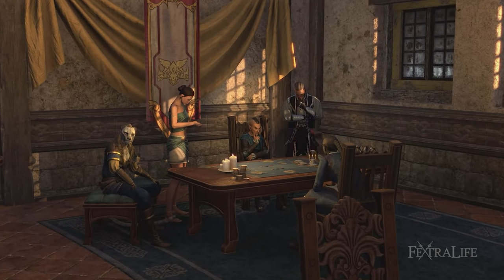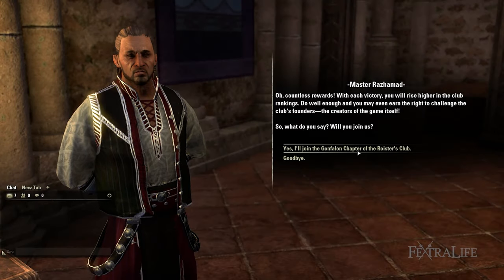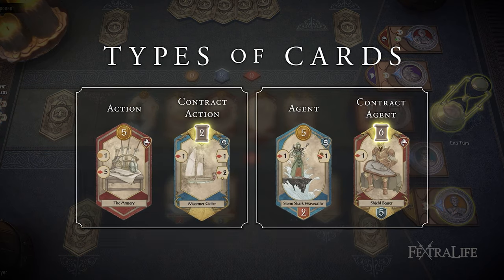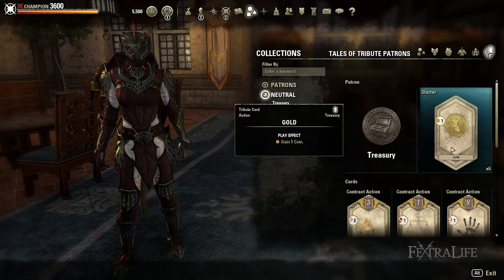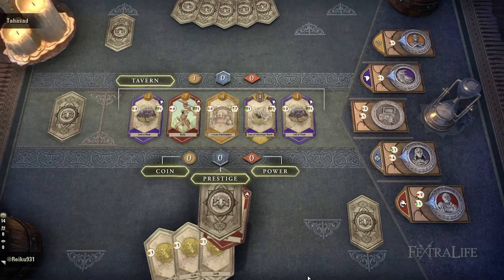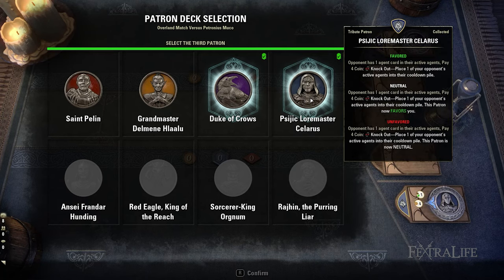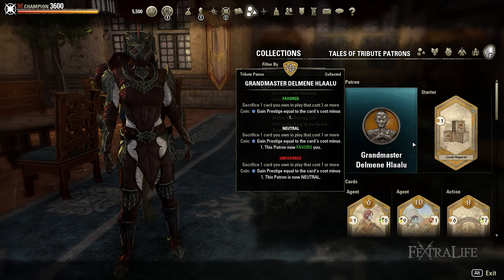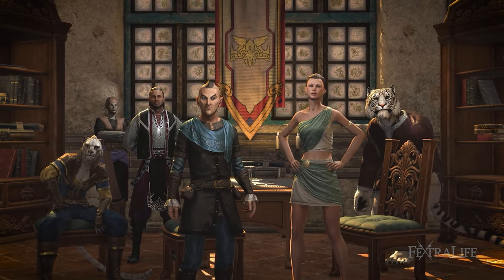Tales of Tribute Beginner Guide (Trading Card Game) Elder Scrolls Online High Isle Expansion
Tales of Tribute TCG Beginner Guide ESO High Isle – In this ESO Tales of Tribute Beginner Guide, we are going to talk about the new deck-building card game, which launches alongside the High Isle Chapter this June 2022. Together with the mechanics, I will also provide tips and tricks to become victorious in matches. If you are searching for a comprehensive explanation of how Tales of Tribute works as well as how to play it well, then this guide is for you!

    Genre: MMORPG
    Developed by: Zenimax Online Studios
    Published by: Bethesda Softwork
    Release date: June 6th 2022 (PC & Stadia), June 21st (Xbox & PS)
    Price: $59.99 USD Standard Edition, $79.99 Collection Edition, $39.99 Standard Upgrade,
    $49.99 Collector’s Edition Upgrade
    Platforms: PC, Xbox One, Xbox Series X|S, Playstation 4, Playstation 5, Stadia

Timestamp:
0:00 - ESO Tales of Tribute Beginner Guide
1:02 - How to Start Tales of Tribute
2:12 - How Decks and Patrons Work
5:36 - Gameplay Mechanics
7:24 - Game Modes and Match Types
8:29 - Tips and Tricks to Win